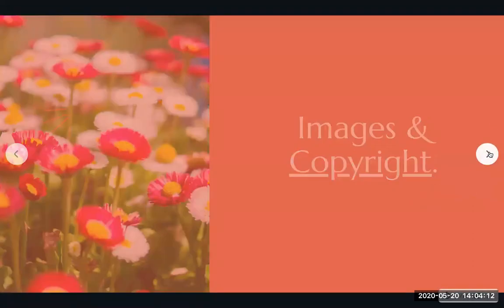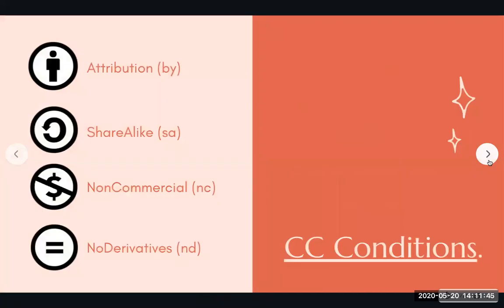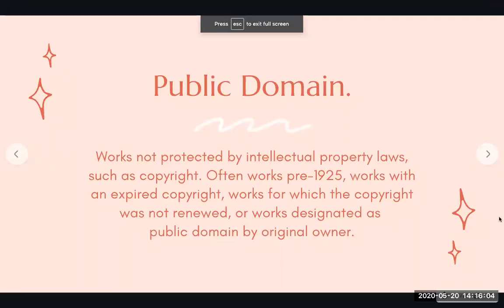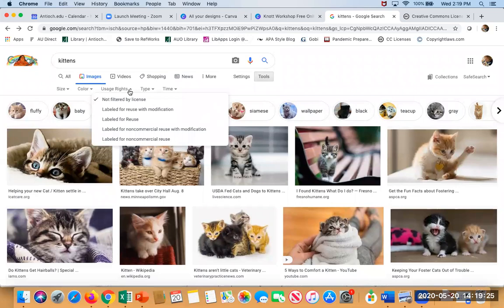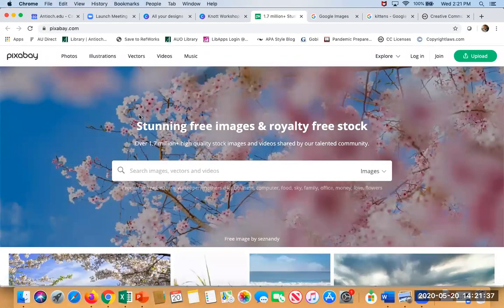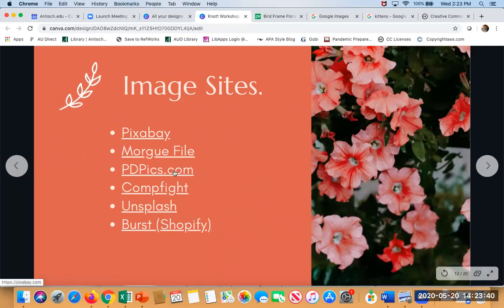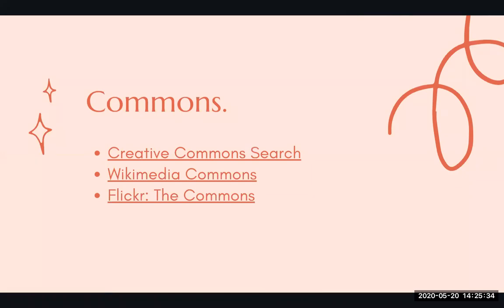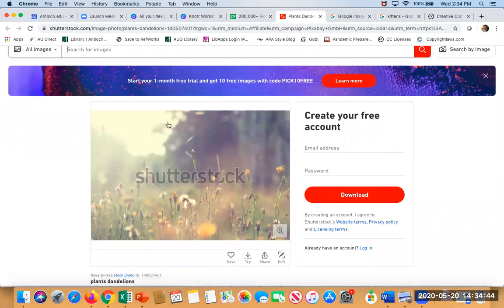Royalty Free Images For Your Sakai Course Site